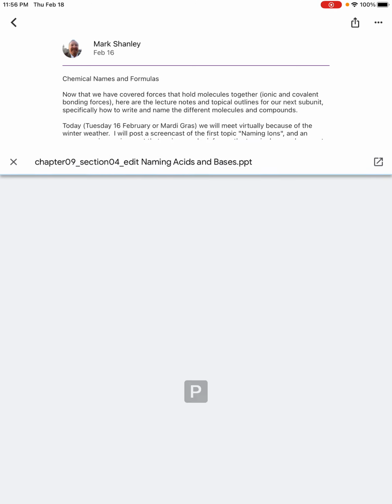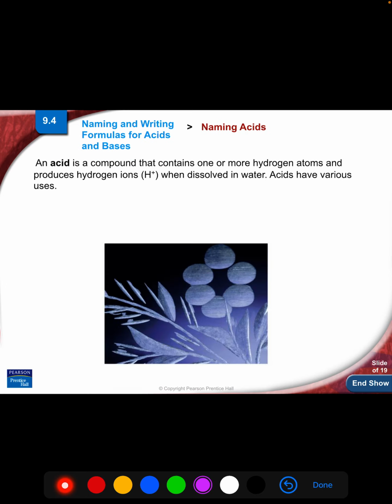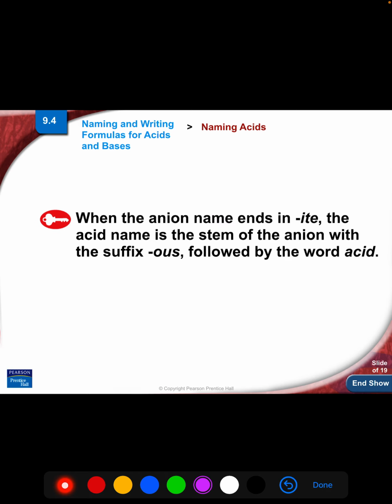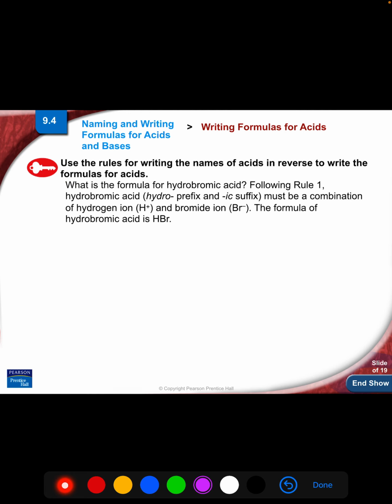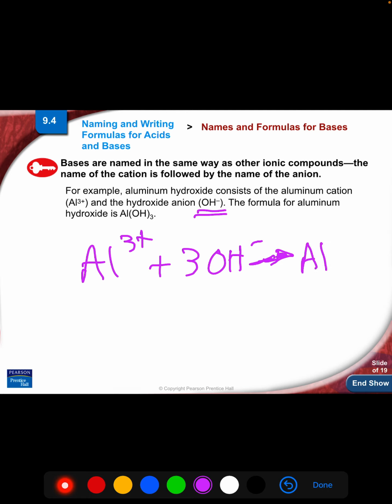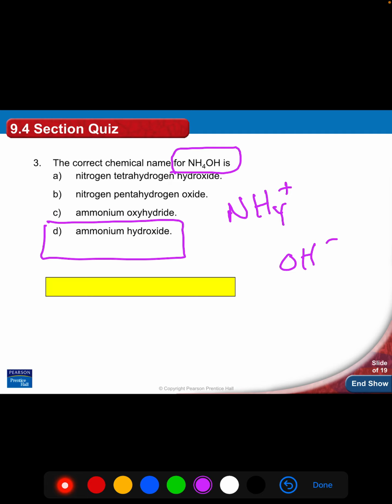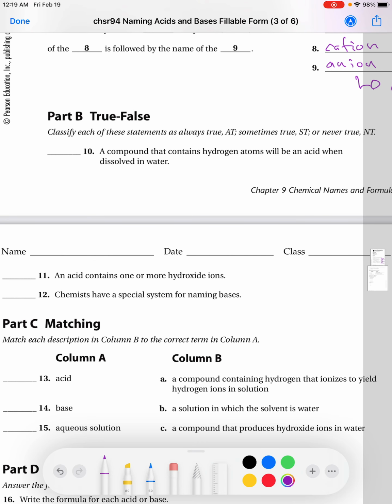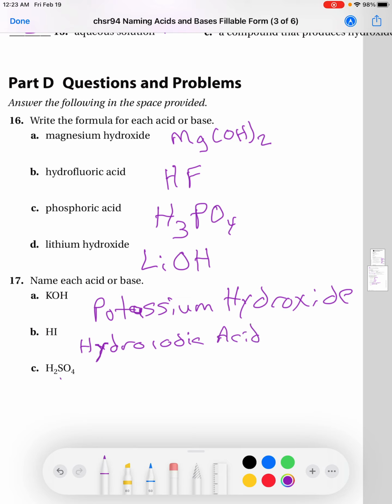Naming and Writing Formulas for Acids and Bases: Lecture Notes and Assignment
This screencast is for the Virtual Students, as well as all Face to Face Students during the winter weather school closing.   This material continues our discussion over naming compounds and writing formulas for acids and bases.